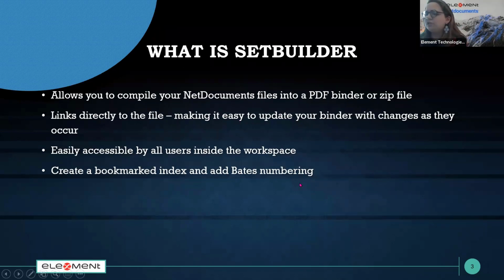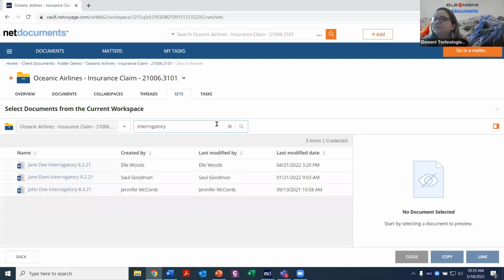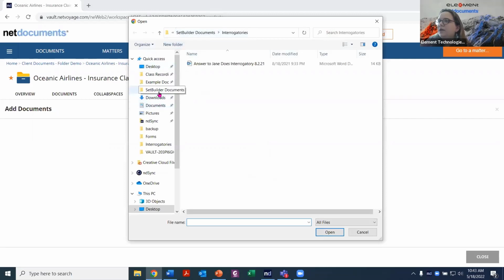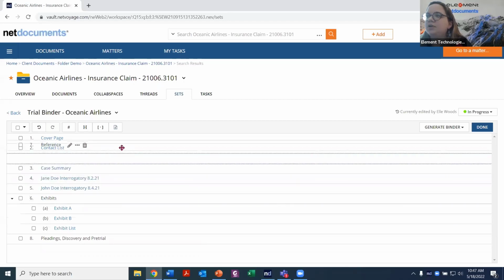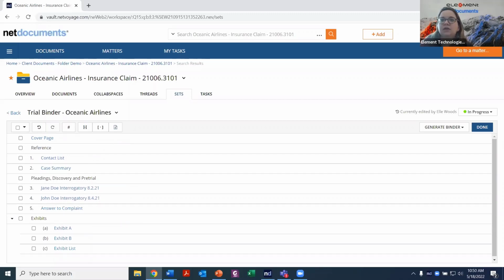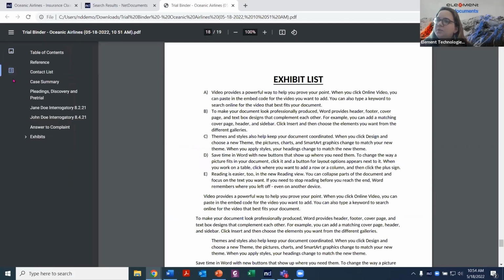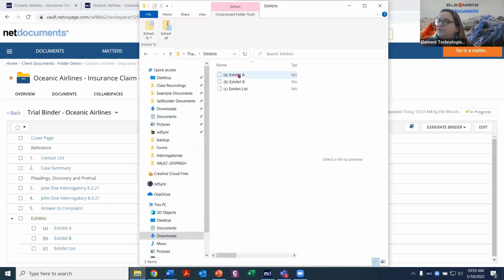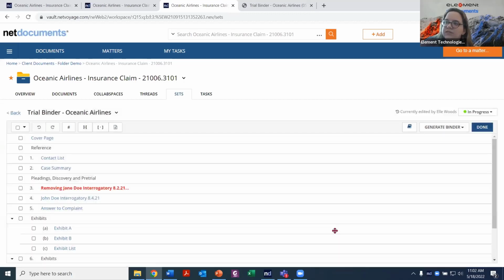Exploring NetDocuments with Element - SetBuilder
Take a tour of NetDocument's SetBuilder tool, part of the DELIVER bundle. Katie Badeaux will cover how to utilize this tool and how it can benefit you and your firm.

ELEMENT AND NETDOCUMENTS: BETTER TOGETHER
Security is a major passion at Element and at the core of everything we do, We are considered an industry leader in cybersecurity, a position we pride ourselves in and work tirelessly to uphold.

This year, Element was awarded NetDocuments Platinum Partner status based on sales performance, earnings, maintaining a multitude of NetDocuments certifications, achieving high customer satisfaction scores, and unparalleled knowledge of the cloud document management platform. The Platinum Partner distinction puts the company in the top 1% of a very expansive and robust NetDocuments partner ecosystem. It’s one of many proof points that Element and NetDocuments are better together … for you.

Stay up to date with our blog!
Learn from our expert trainers!